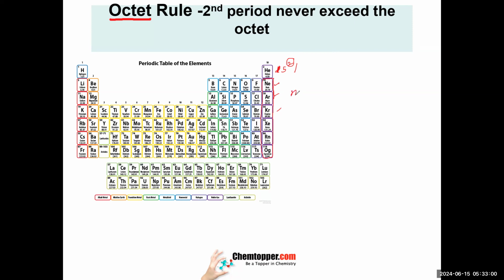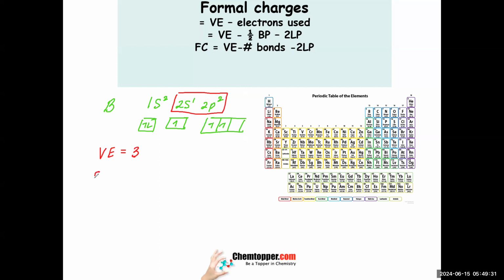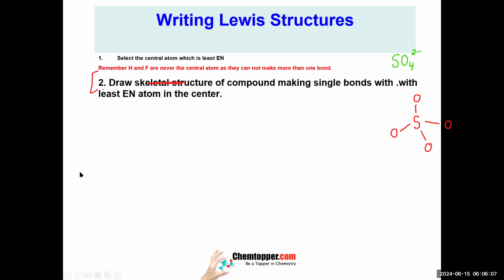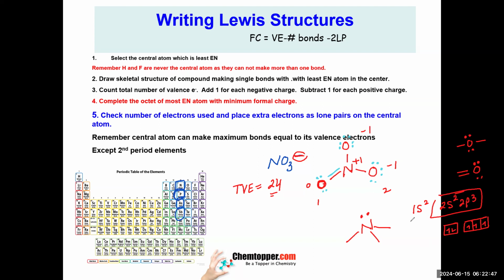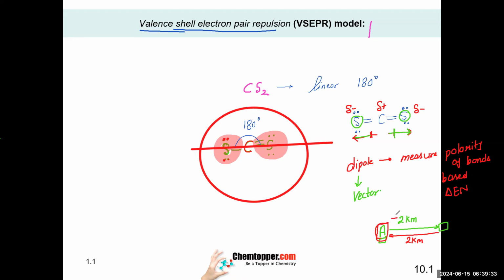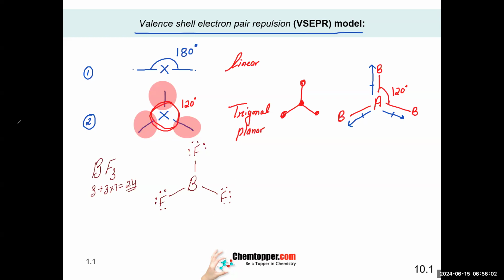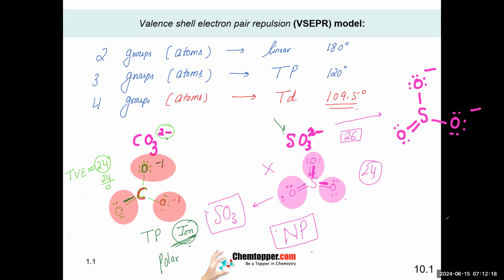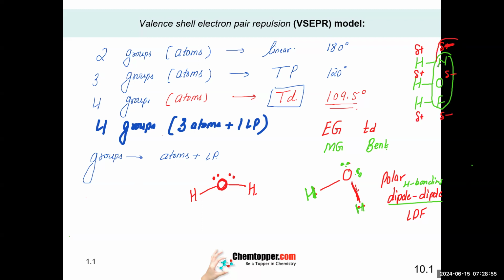Octet Rule , formal charges , polarity ,Lewis dot structure , electronic and molecular geometry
Valence electrons , Lewis dot symbols , excited and ground state of elements, VSEPR , Octet rule , Lewis dot structures , Shapes and polarity of molecules. Dipole moment
Examples - carbon dioxide , carbon disulfide , ammonia , nitrogen trifluoride, water , hydrogen sulfide ,SnCl3- sulfate and sulfite Lewis dot structures .Electronic geometry ,molecular shapes ,angles , symmetry,